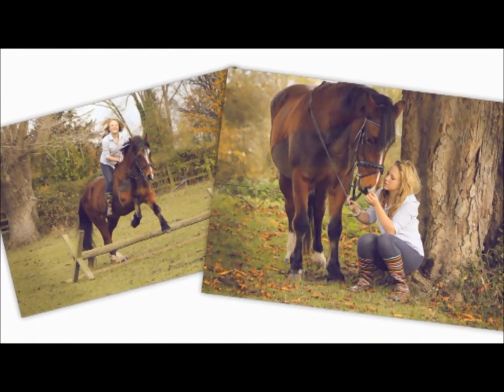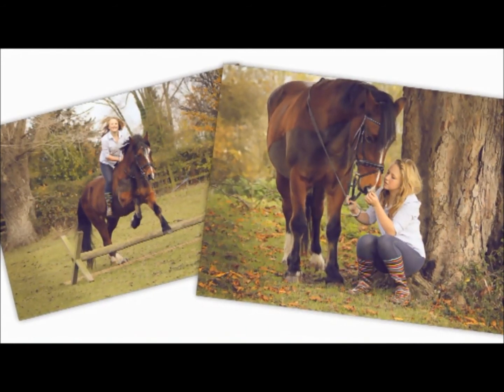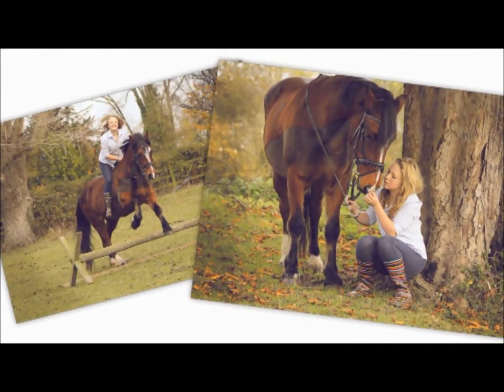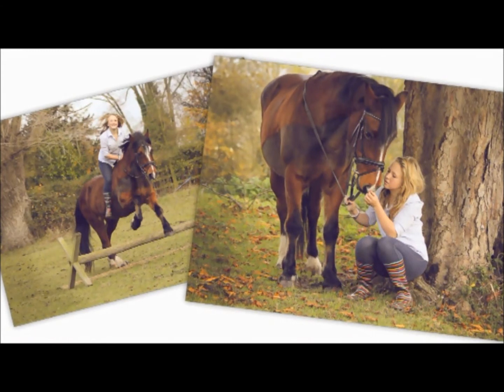Aloe Vera Gelly Animal Testimonials